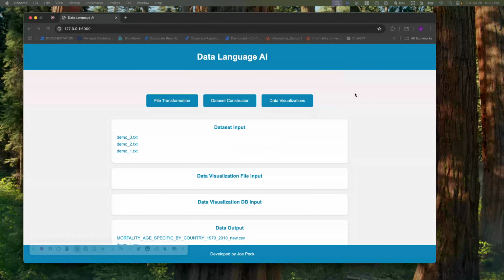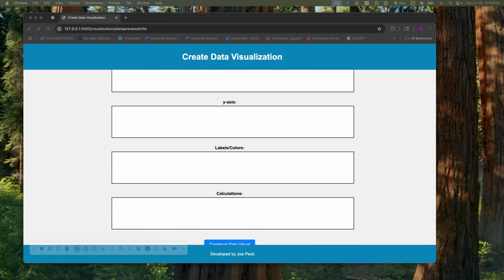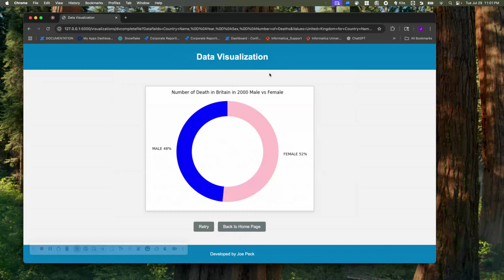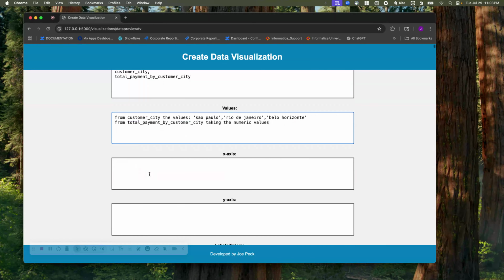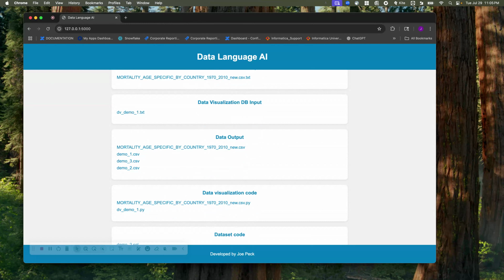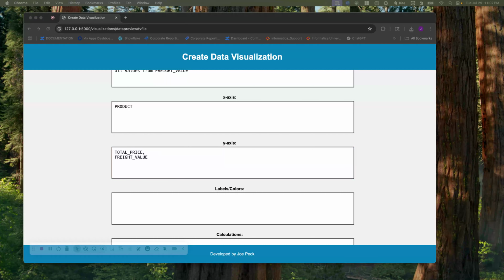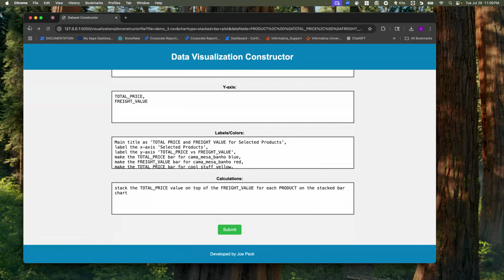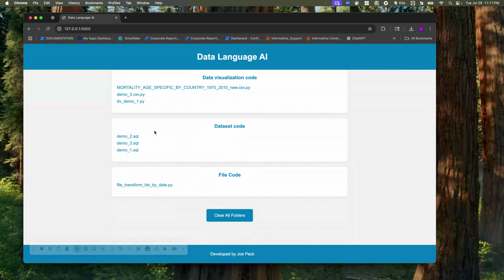Data visualization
This is the demo for the Data visualization app